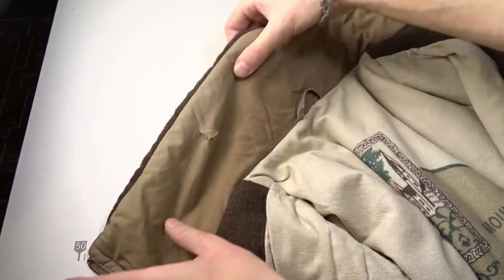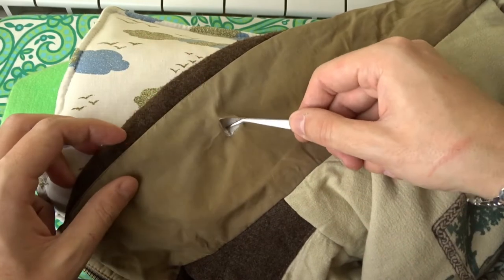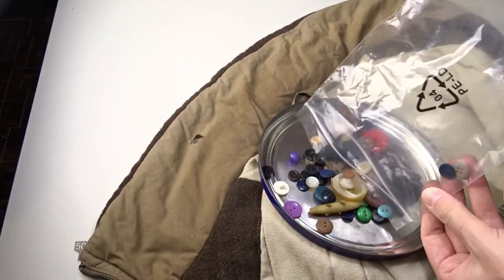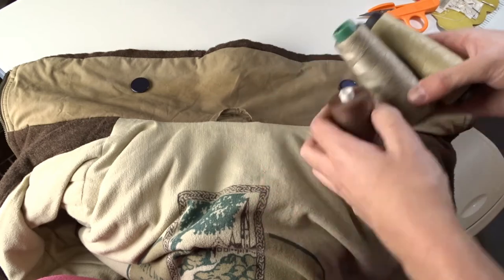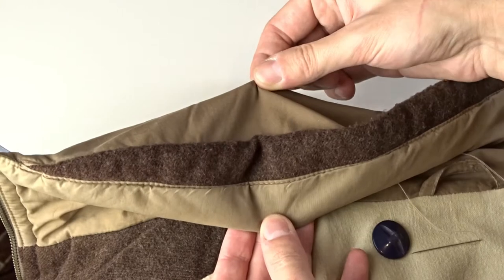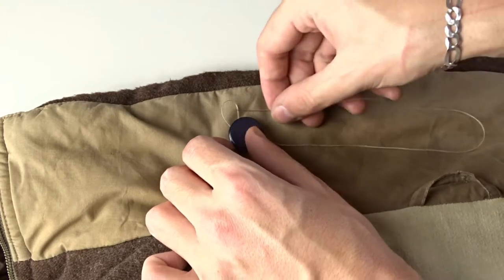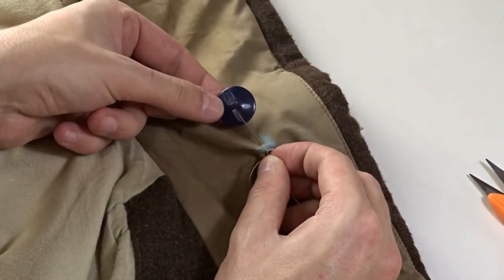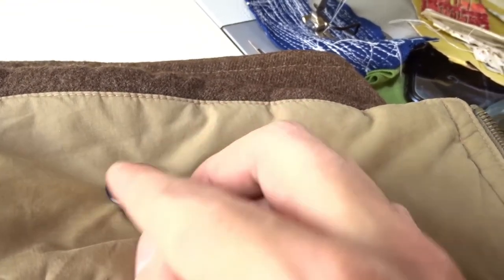HOW TO FIX TORN JACKET COLLAR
In today's video, I will show you repair/fix/decorate a torn collar.